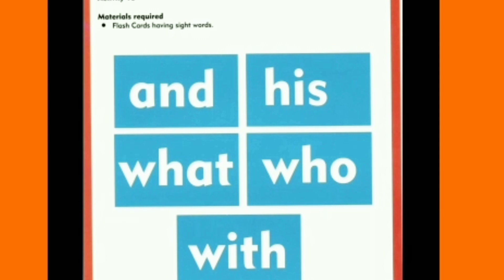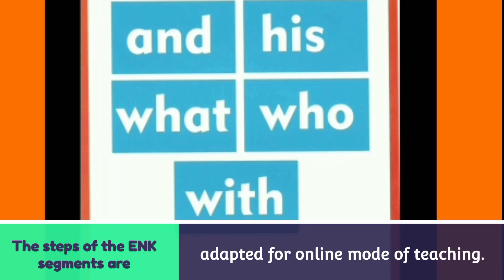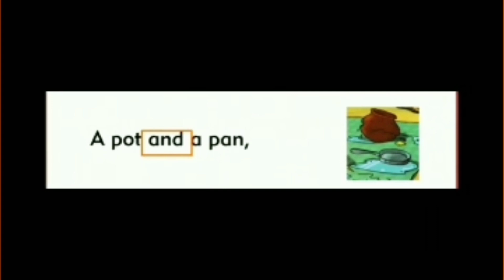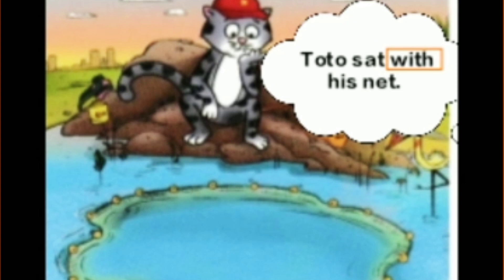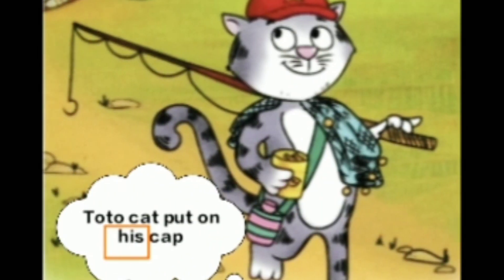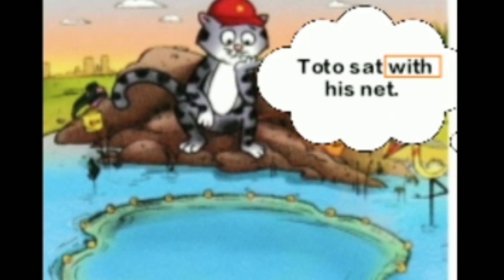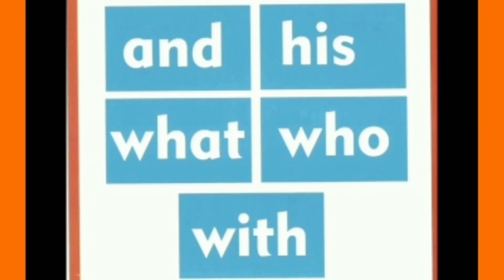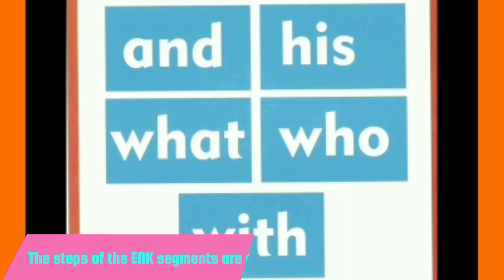SIGHT WORDS PART -2//BY POORNIMA GLPS KARIBAILU KERADI BYNDOOR //MILESTONE-3//MY NEIGHBOURHOOD//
ENGLISH NALIKALI LEVEL-1.

ALTERNATIVE EDUCATIONAL PLAN FOR 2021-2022.

THE STEPS OF THE ENK SEGMENTS ARE ADAPTED FOR ONLINE MODE OF TEACHING.

VEDAMOORTHY
PRINCIPAL AND DDPI
(DEVELOPMENT)
DIET UDUPI

N.H NAGUR
DDPI UDUPI

ASHOK KAMATH
VICE PRINCIPAL
DIET UDUPI

NAGENDRAPPA. K
ED MIDDAY MEAL PROGRAM
AND BEO UDUPI

DISTRICT NODAL OFFICER
PRAVEENA KUMARI RAI
LECTURER DIET UDUPI

THANKS TO
UMA P
BRCC UDUPI BLOCK

BHAVYA BRP
BRCC
UDUPI

SHABANA PARVEEN  SHAIKH
G.H.P.S. ATHRADY.
 UDUPI BLOCK

SUDHARANI.
G.H.P.S. MALLAYABETTU
KARKALA BLOCK

CHAITRA K.P.
G.H.P.S NUKKURU.
BRAHMAVARA BLOCK

PRAKASHI SUJAYA MABEN.
G.M.H.P.S VOLAKADU
 SOUTH UDUPI.

VASUNDARA
GHPS GUDDEANGADI
BOMMARABETTU,
UDUPI BLOCK

ASHAKIRANA
KPS KOKKARNE
BHRAMAVAR BLOCK

RESHMA M.N
GLPS KUDI 82.
UDUPI BLOCK.

UMME SALMA IDRUSIA
GHPS NUJADY  1
 BYNDOOR  BLOCK

SANGEETHA. S. KOTYAN
G. H. P. S KOTATATTU
BHRAMAVAR BLOCK

VIDEO EDITING & FIXING
SURENDRA (KOTA)
G.H.P.S SAIBARAKATTE
BHRAMAVAR BLOCK